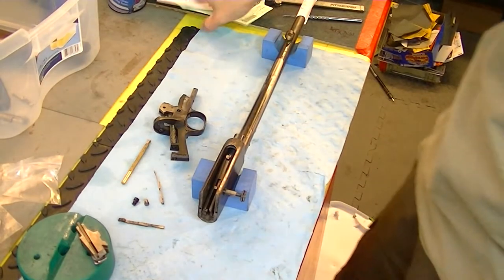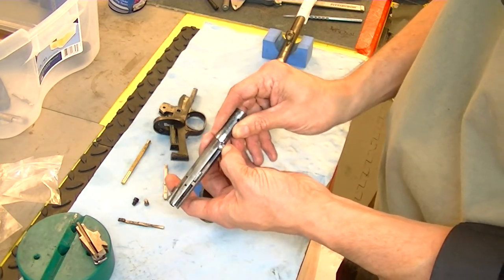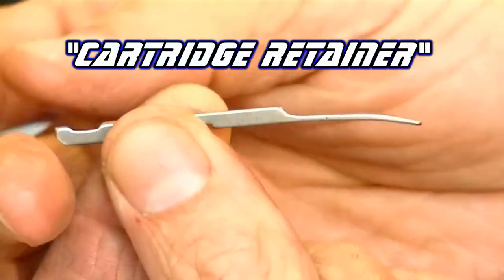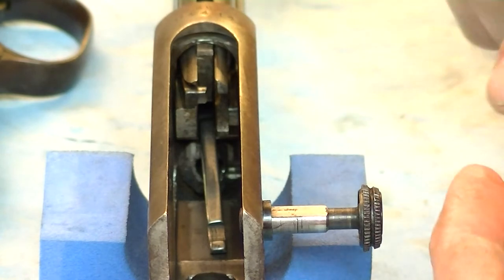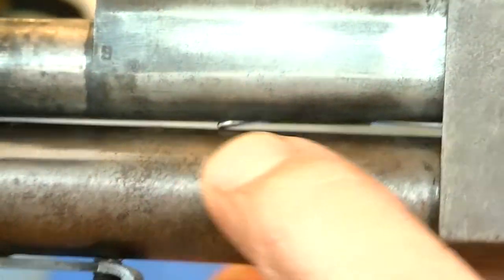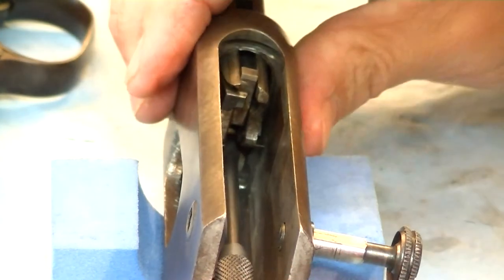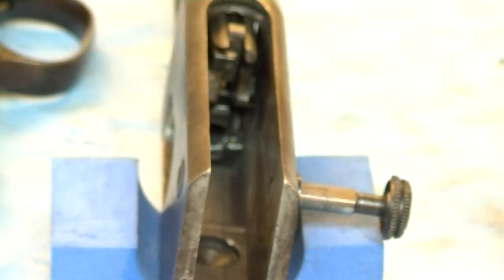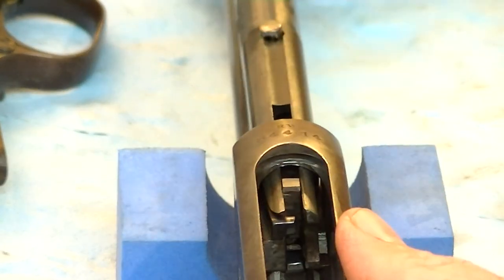Remington Model 12 CARTRIDGE RETAINER INSTALL supplemental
This video is in response to a number of people contacting me about installing the Cartridge Retainer on the Remington Model 12 pump action .22lr rifles.  My Model 12 series only touched on this and I have since found an easier way of installing this part.  This video is meant as a supplement to my Model 12 series.